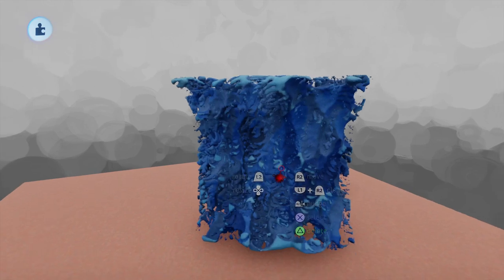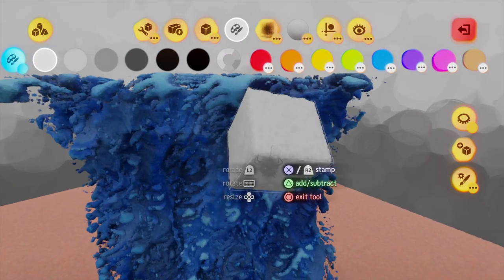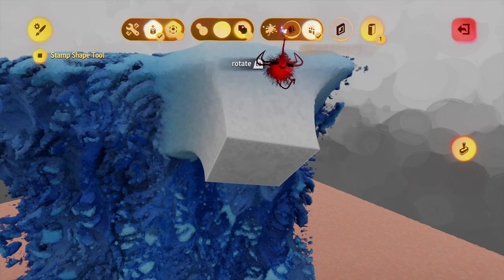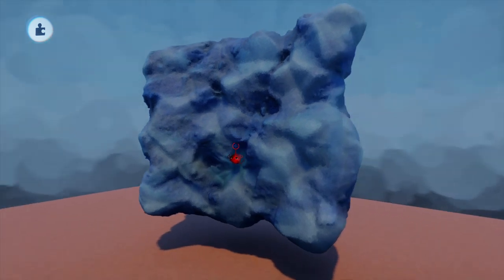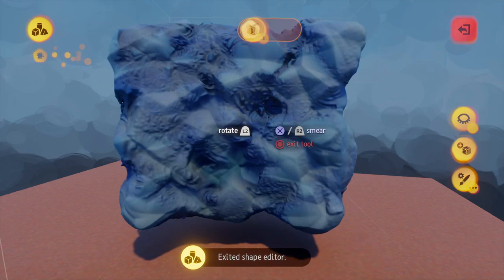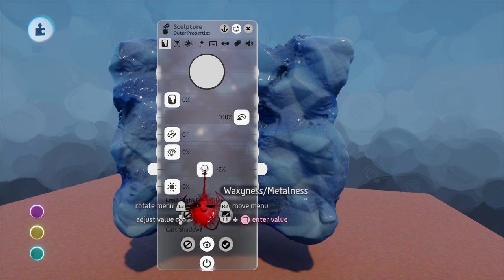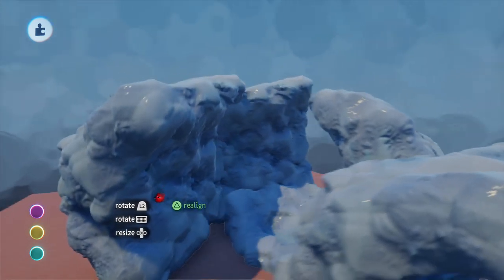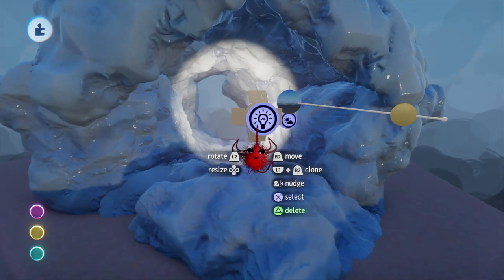How To: Make Realistic Ice in Dreams PS4 | Sakku's Guides/Tutorials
Hey dreamers I'm back with a new tutorial! In this I'm showing you how to easily create amazing realistic ice from scratch quite quickly. With the techniques shown in this video you can create all kinds of things in Dreams not just the one shown. Use it and expand it but please share it with the world! =)

✖ Also follow my Dreams here!